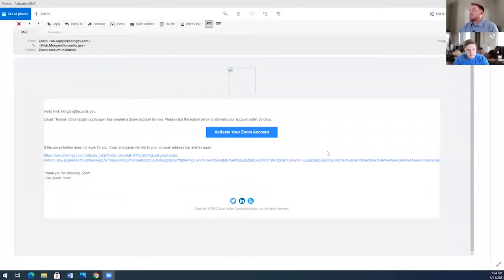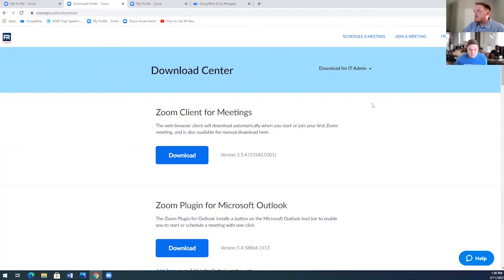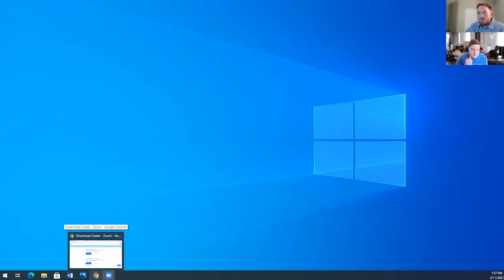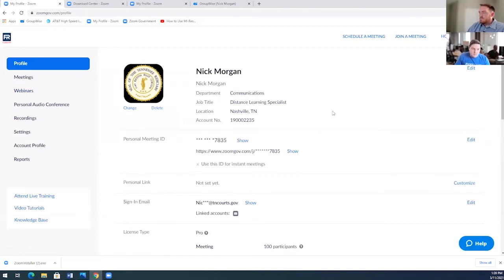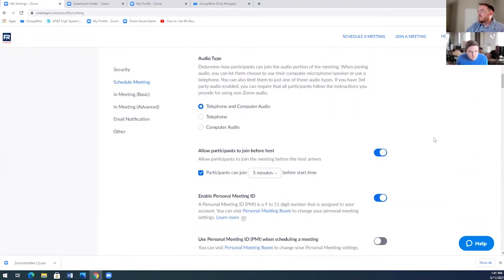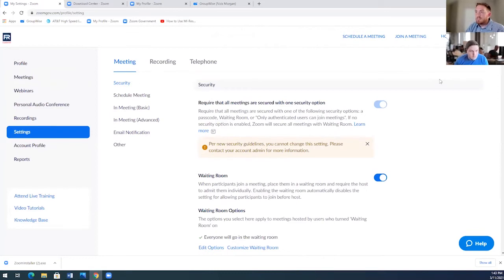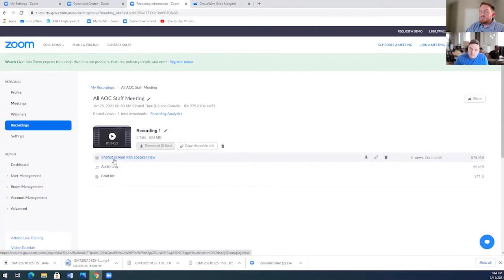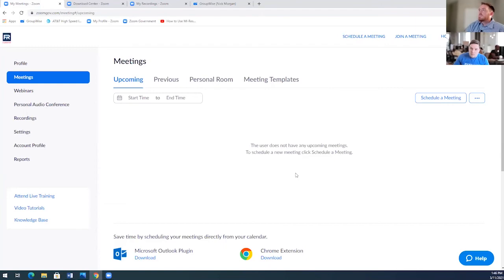Zoom for Gov Transition Training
A helpful step by step video on how to transition your AOC issues Zoom account from Zoom Commercial to Zoom for Government.